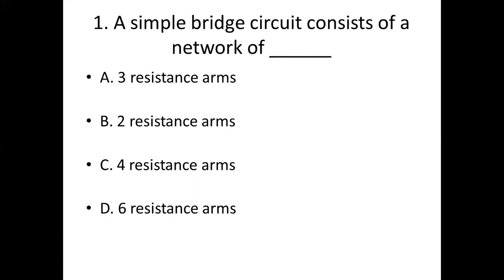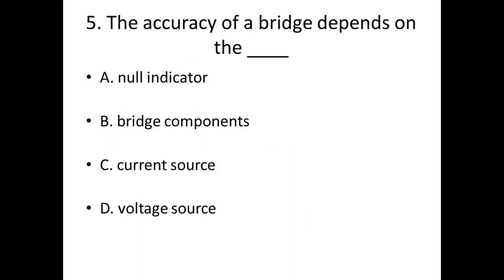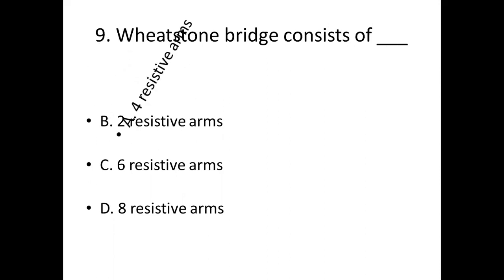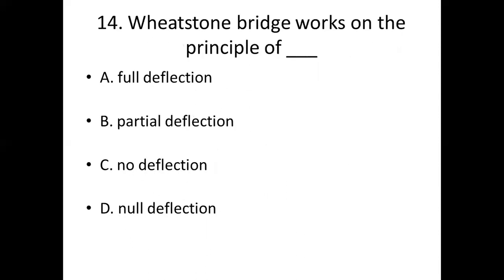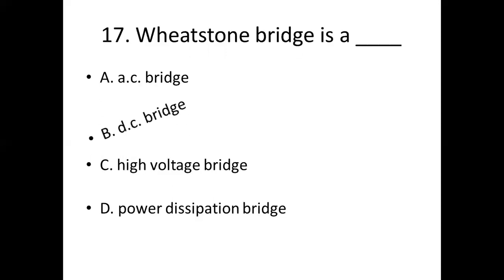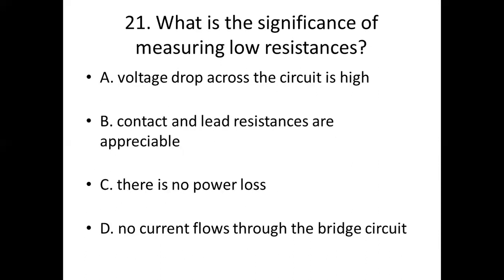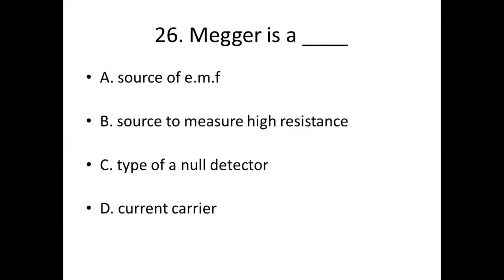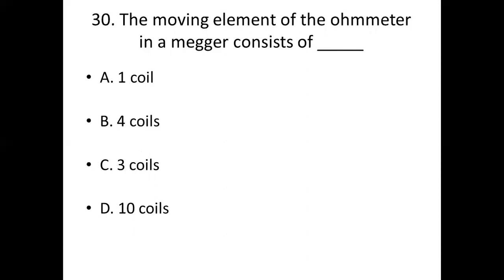DIGITAL ASSISTANT ELECTRICAL CIRCUITS IMPORTANT BITS